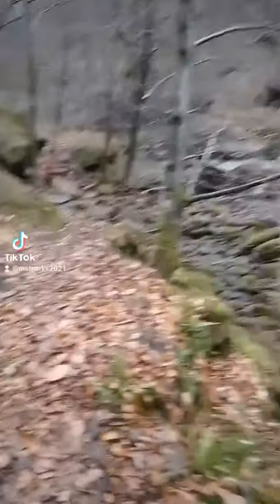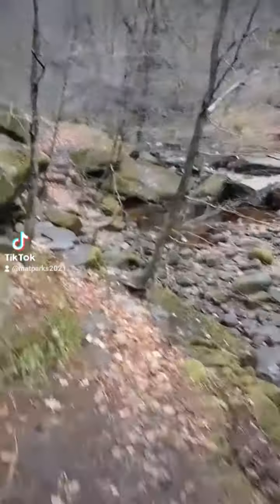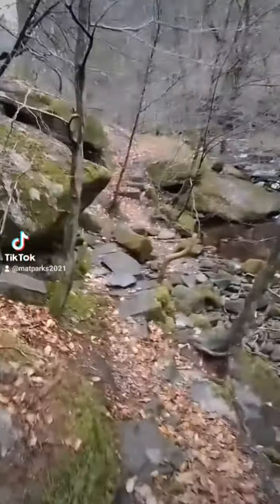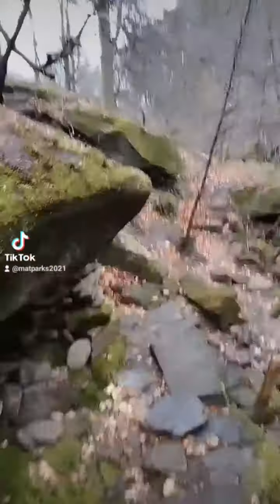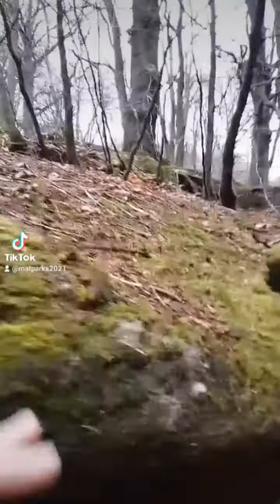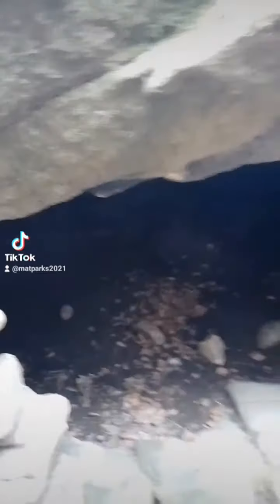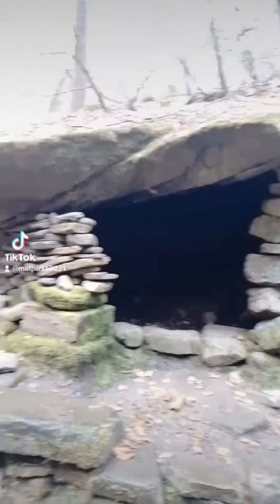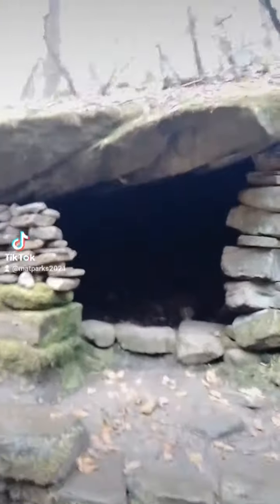Fisherman's Cave. Hardcastle Crags. Hebden Bridge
A search for the Fisherman's Cave in Hardcastle Crags. I'd seen pictures of the cave on Victorian postcards but never seen the cave itself, despite do send of visits to the Crags. would I find it today?